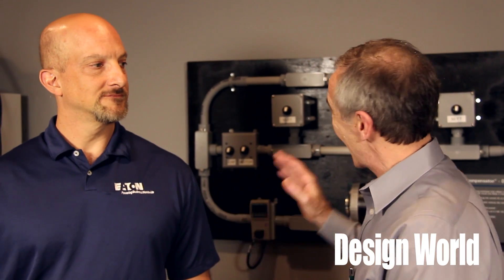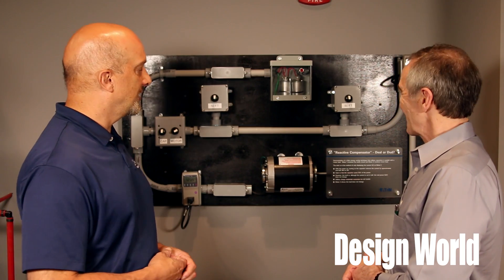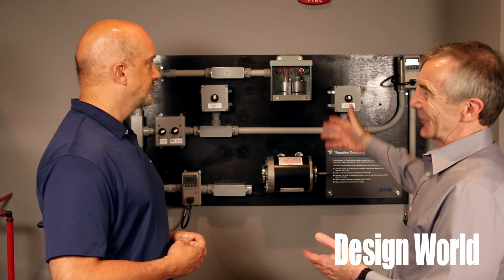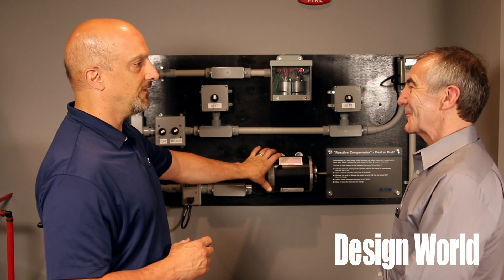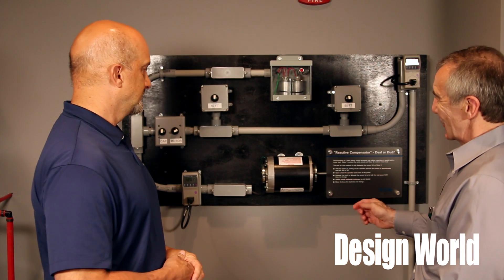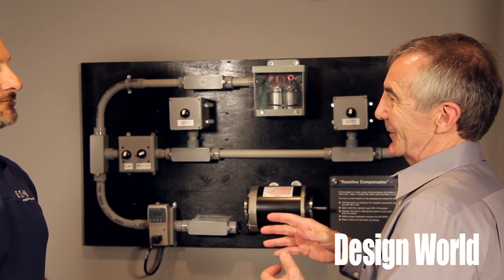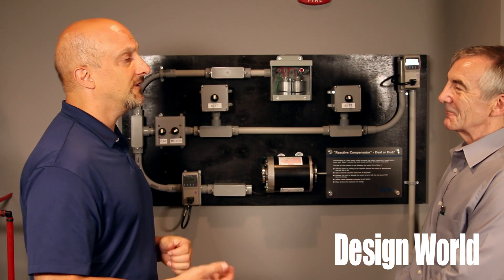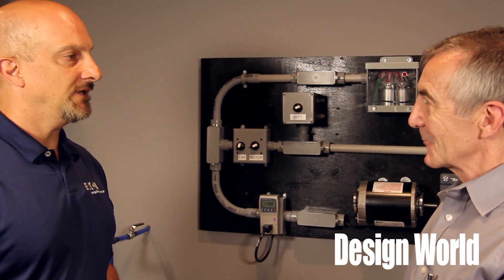Inside an energy efficiency scam -- capacitors don't save energy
You can find "energy saving" devices on the market that are little more than a capacitor that is wired across the ac lines. In this demonstration shot at Eaton Corp.'s Power Systems Experience Center, Dan Carnovale explains how measurements made with these devices installed can give misleading readings that imply energy savings where none really exist. Most often, unsuspecting victims get fooled by looking at read-outs of watts instead of a read-out of volt-amps.